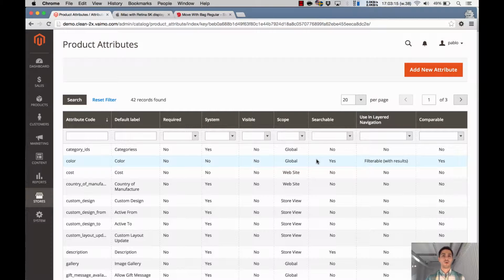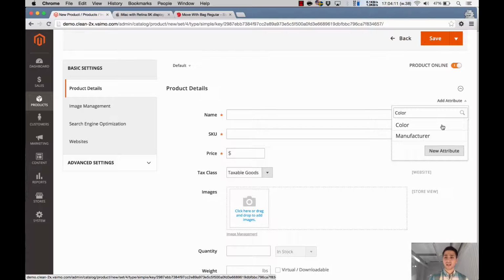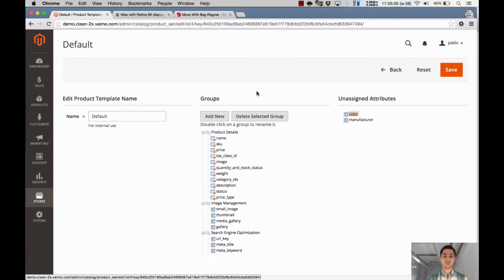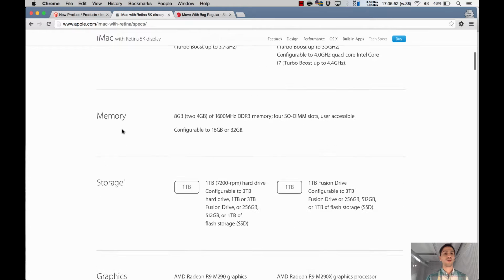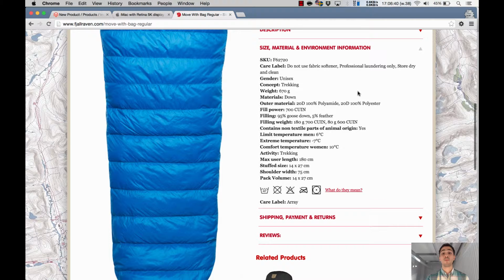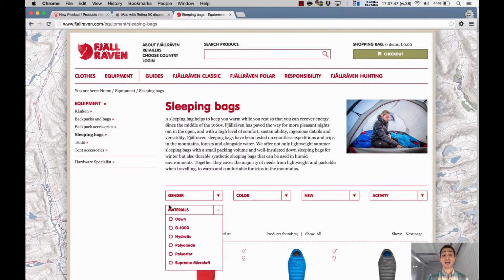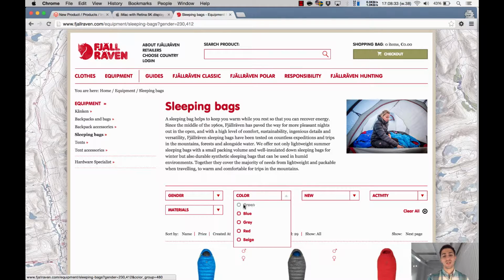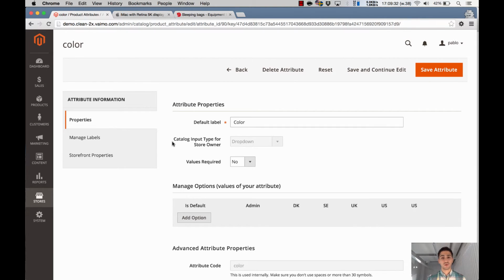Magento 2x - Attributes